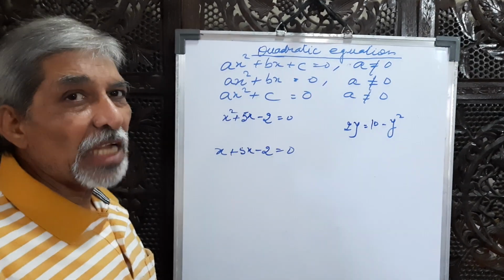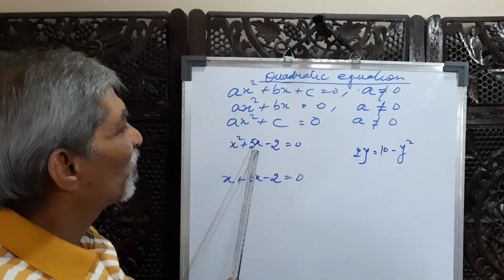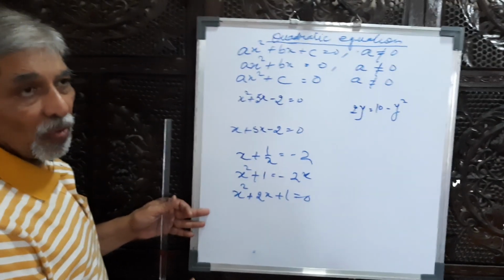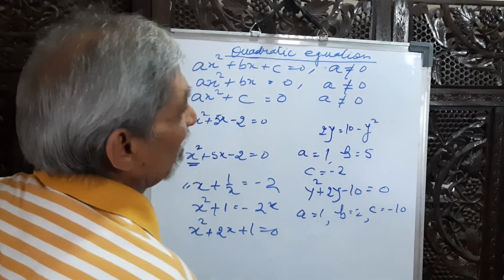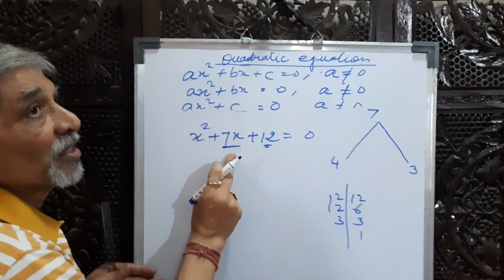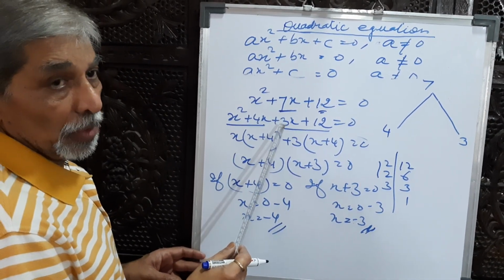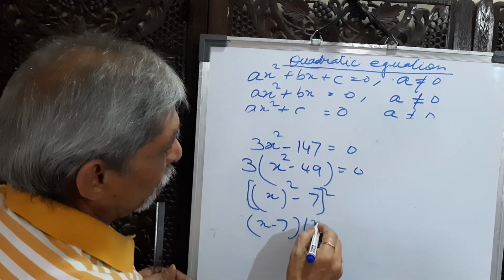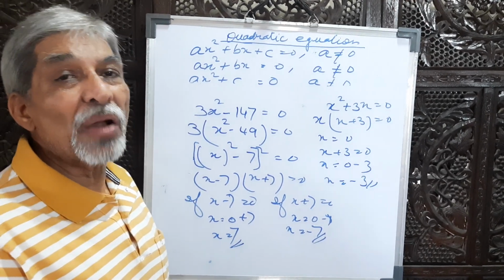Algebra (Quadratic equation)